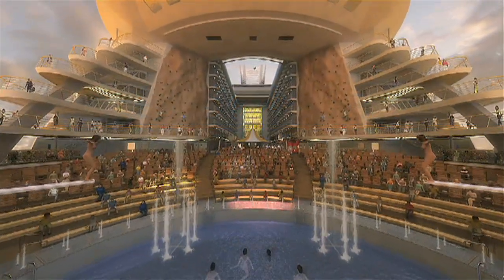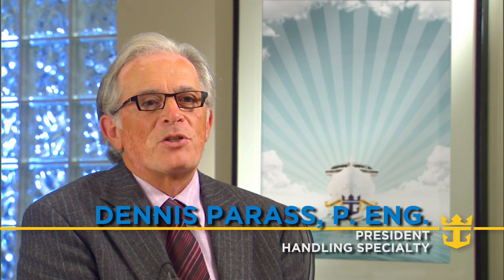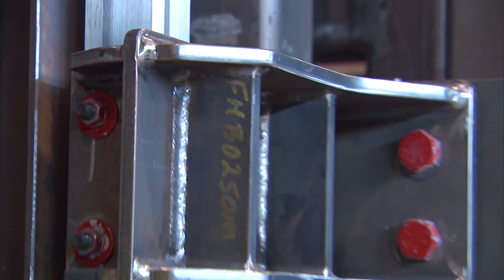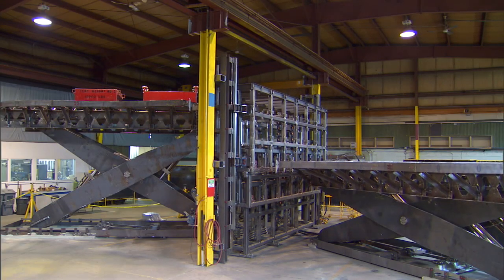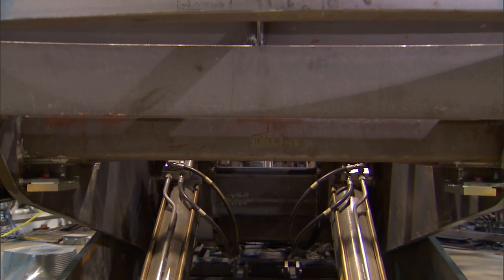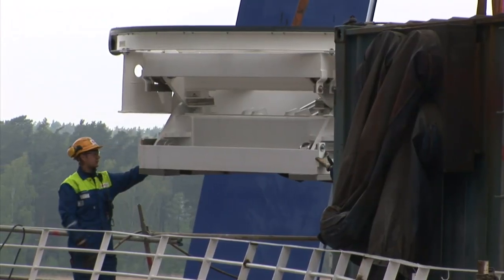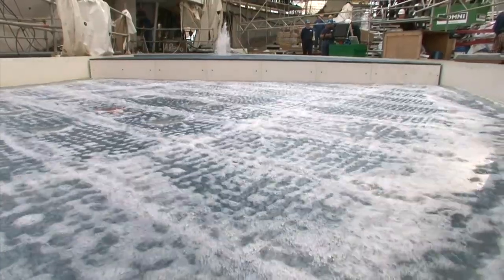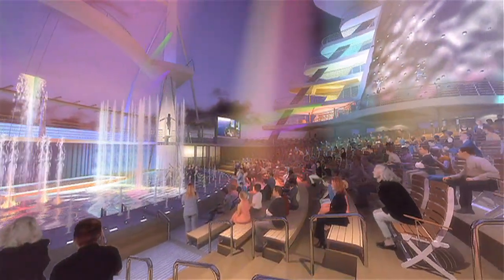Oasis of the Seas: A Theatrical Invention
The AquaTheater on Oasis of the Seas is an engineering marvel, with parts constantly moving and disappearing before the audiences very eyes. See the machinery behind-the-scenes that makes the magic of this 6000-square-foot stage come to life.